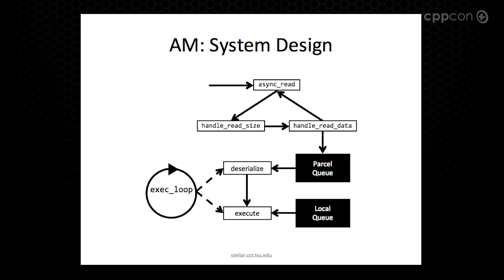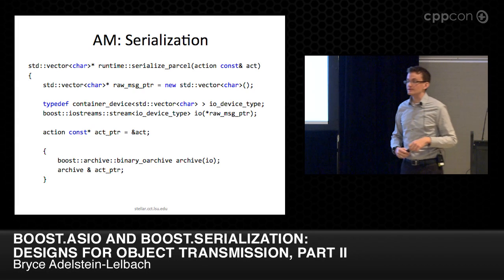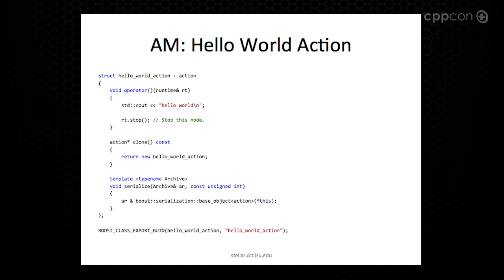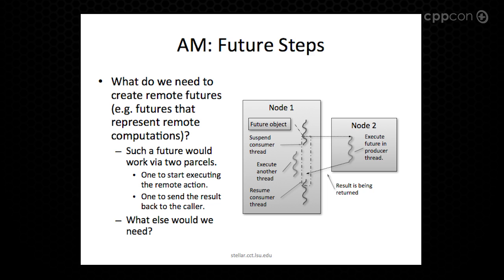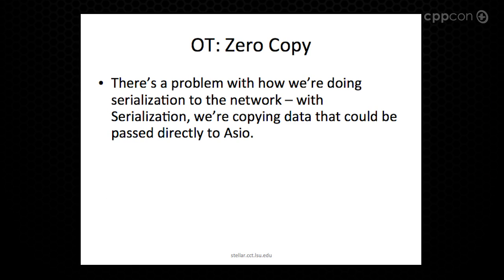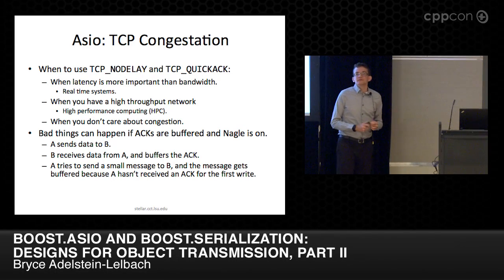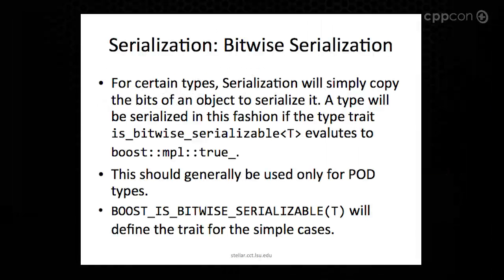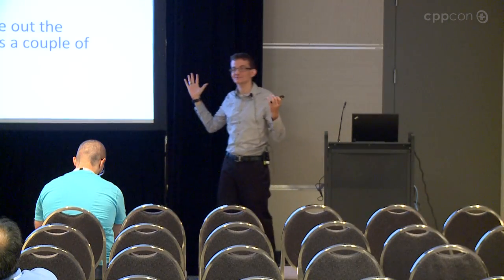CppCon 2014: Bryce Adelstein-Lelbach "Boost.Asio and Boost.Serialization, Part II"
Network programming in C++ frequently requires programmers to find a way to express C++ objects as a sequence of bytes which can be transmitted and reconstructed on another network endpoint. In the case of simpler objects (such as most PODs), object serialization is trivial to perform.

For more complex C++ constructs (polymorphic objects, etc), the approach to serialization is more challenging. This talk will discuss how two powerful Boost libraries, Asio and Serialization, can be used to craft C++ networking code that can handle a vast array of uses cases. A prototype for a message passing framework will be developed throughout the talk.

Programmers familiar with or interested in network programming (but perhaps unfamiliar with Boost.Asio, Boost.Serialization or both) are the intended audience. No prior knowledge of Boost.Asio and Boost.Serialization will be assumed, and alternatives to both libraries will be discussed.
Bryce Adelstein-Lelbach is a researcher at the Center of Computation and Technology (CCT) at Louisiana State University. He works on the HPX runtime system and his research interests include parallel and distributed programming frameworks for scientific applications. He has been working on HPX for over a year now.